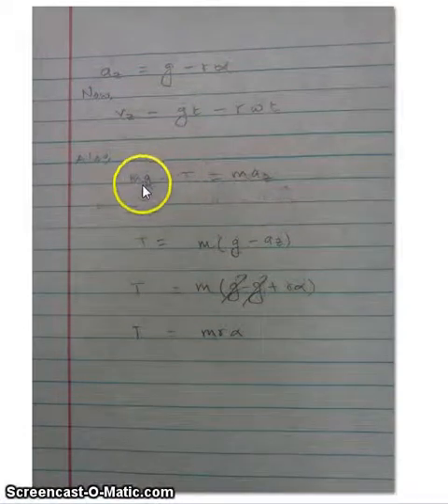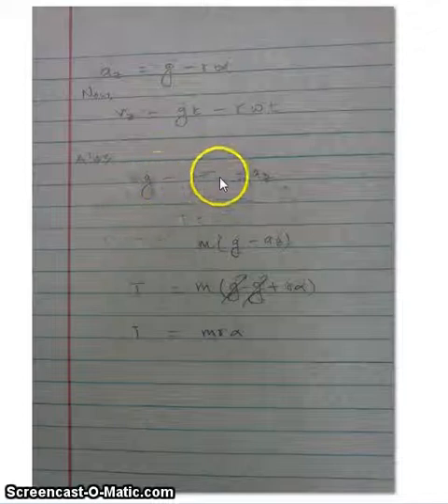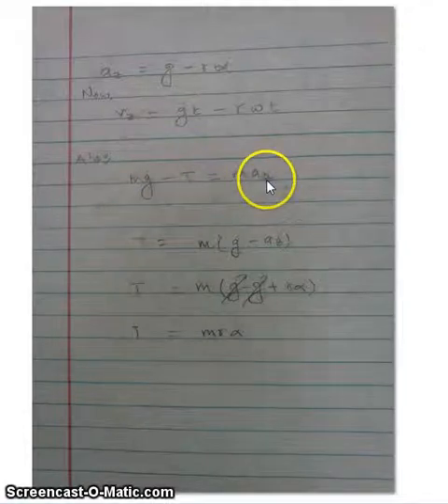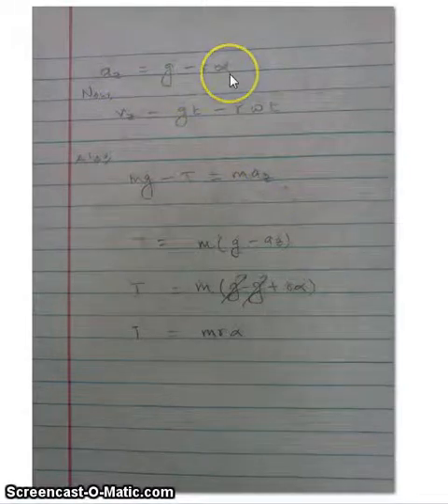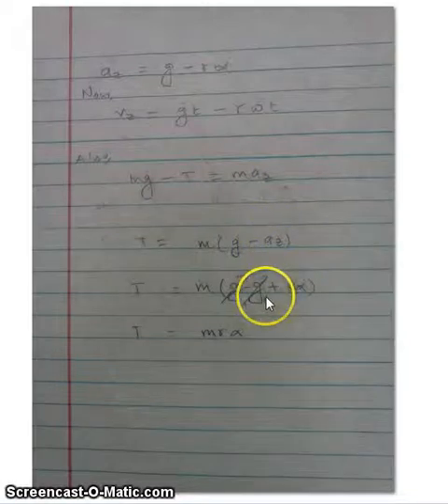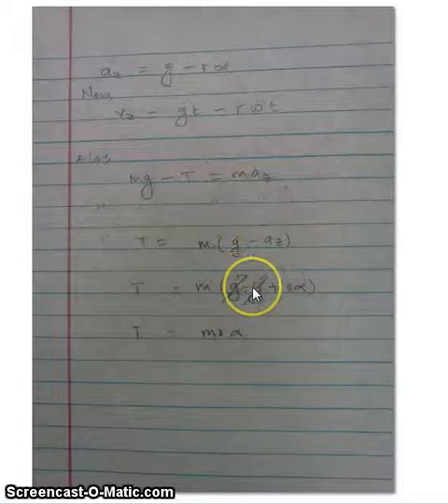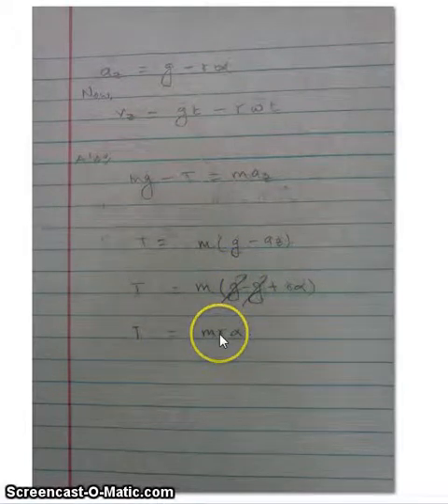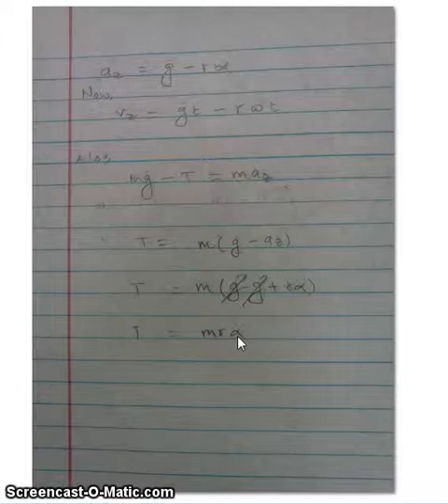Force of constraint problem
A cylinder wrapped on a string is allowed to fall when one end of the string is fixed. The vertical motion of the cylinder and tension in the string as a function of time were found by the use of force of constraint lagrange equation.